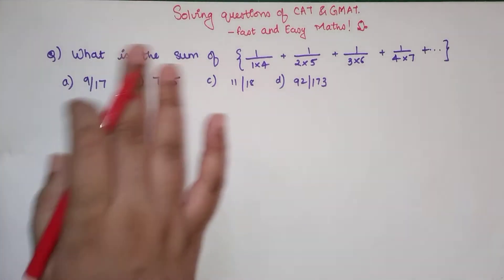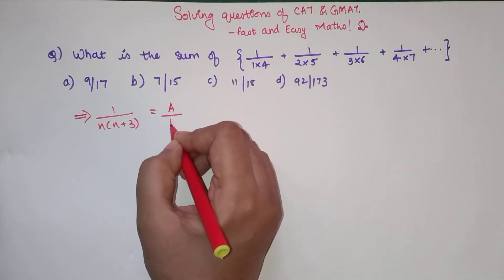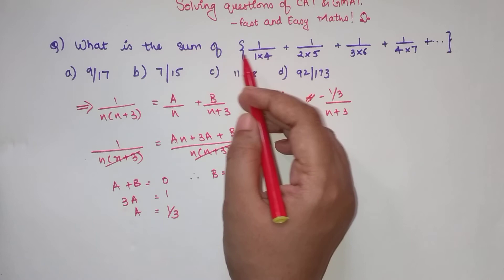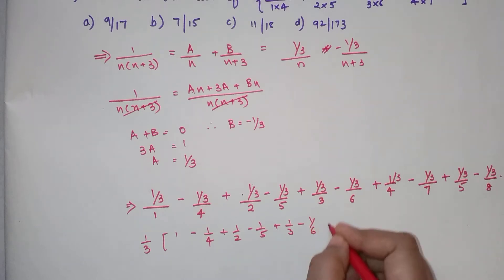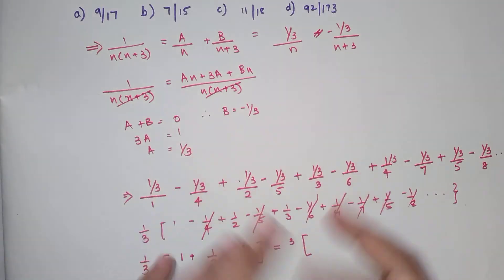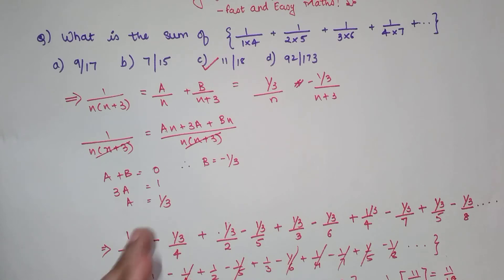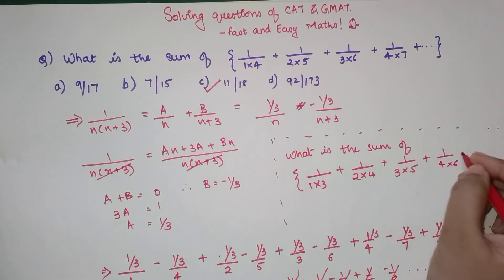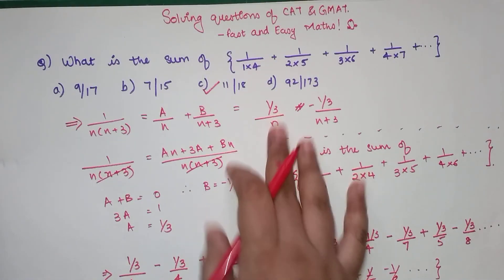Extremely tricky previous CAT 2019 questions SOLVED in seconds! A must watch for GMAT prep students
Hi, in this video I have solved Most often asked question in GMAT, CAT, BANK PO, etc